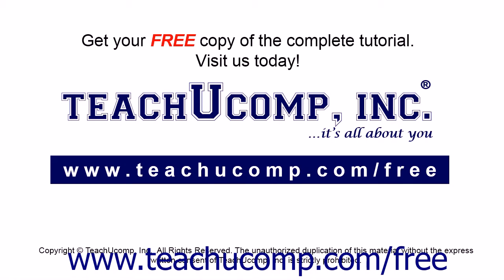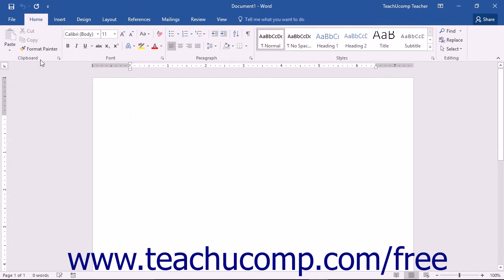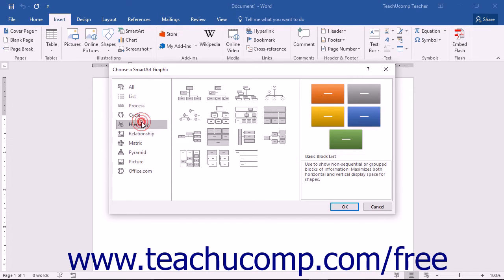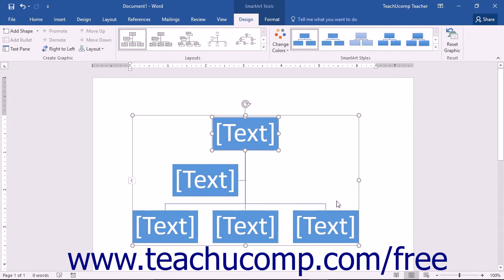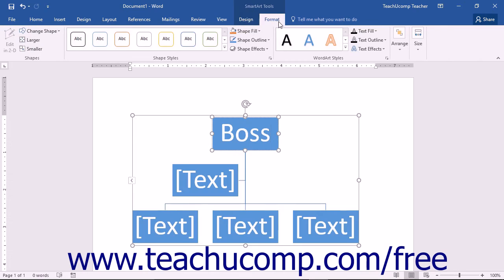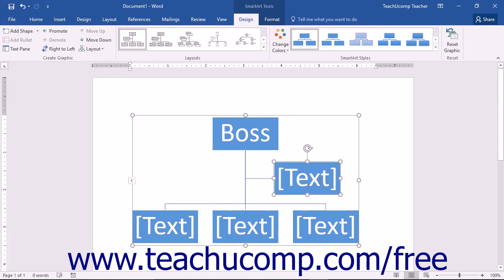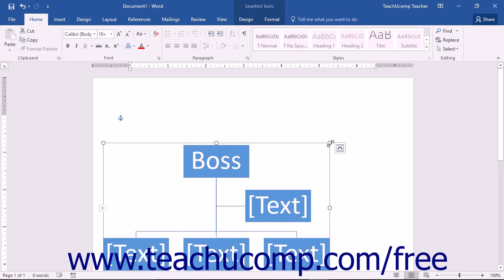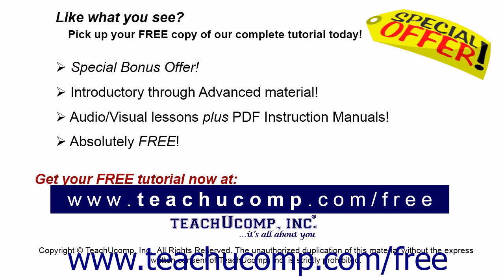Word 2016 Tutorial Inserting SmartArt Microsoft Training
Learn about Inserting SmartArt in Microsoft Word - the most comprehensive Word tutorial available. Visit us today!